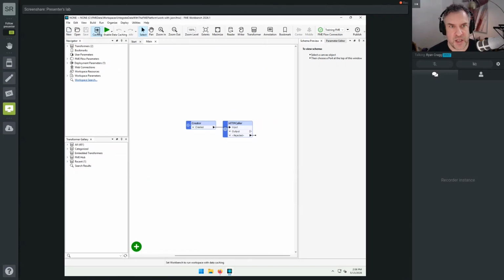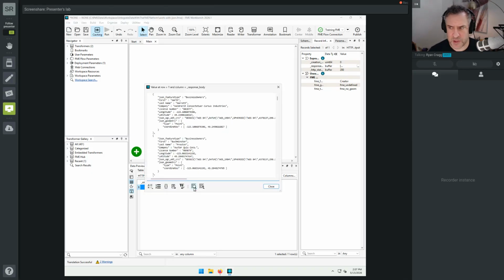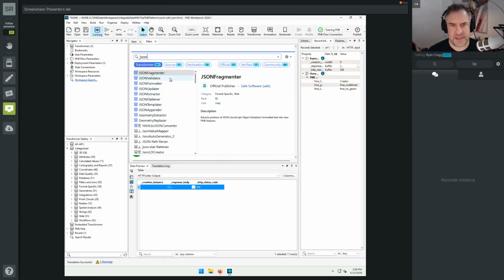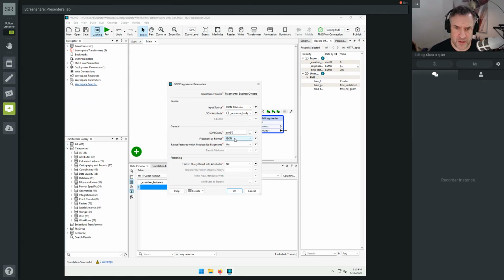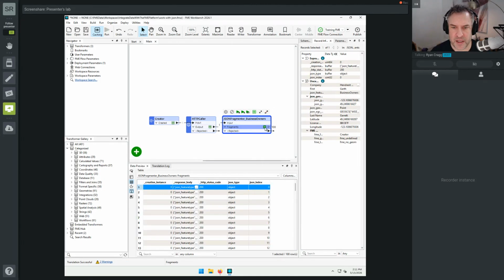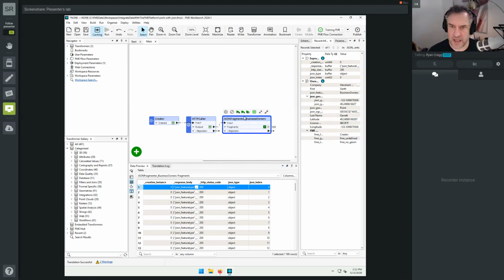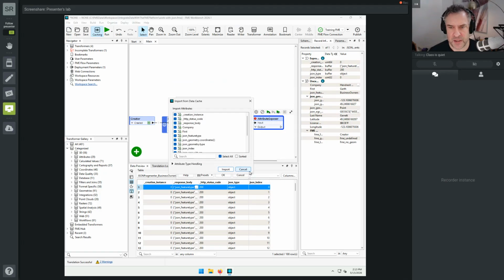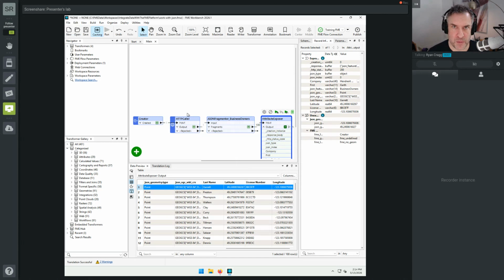13 Work with JSON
Overview
The course comprises five four-hour sessions, each containing interactive exercises. We'll take ten-minute breaks about every hour at the top of the hour. You will follow along on the FME Academy.

Course Outline
This course covers the content available in the FME Form Basic learning path (FME Form Basic ).
You will earn a course certificate if you complete the quizzes for every lesson. This material is always available and will remain available after the live course concludes. Here is a list of the content we will cover.

Day One
Note: this day covers most of the content of the Integrate Data with the FME Platform (Integrate Data with the FME Platform ) course.

Day Two
Join Tables

Day Three
Create and Modify Attributes
Filter Data

Day Five
Document Your Workspace
Debug Workspaces